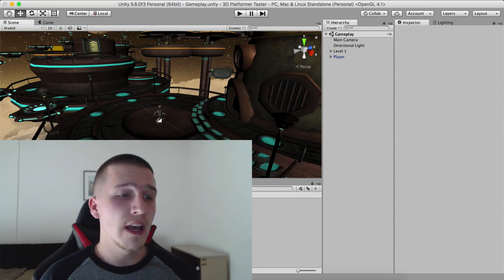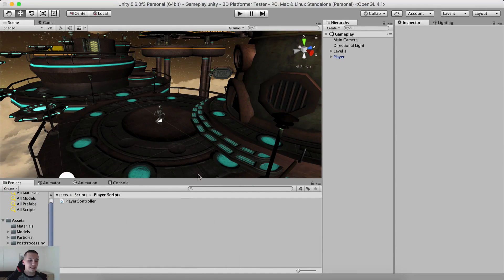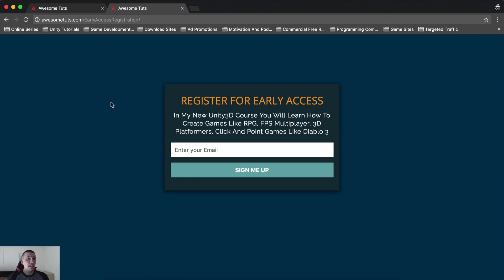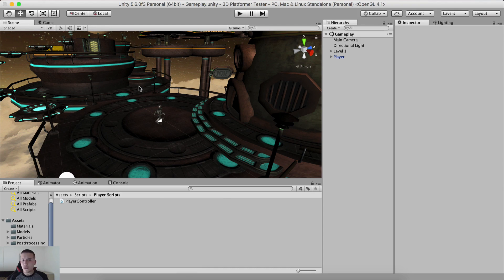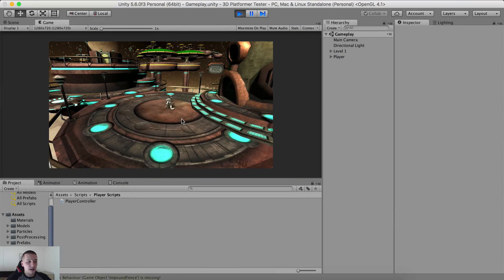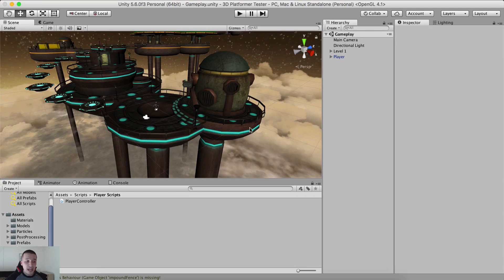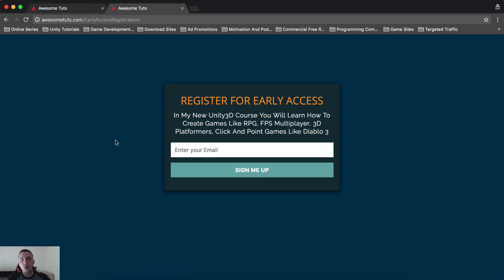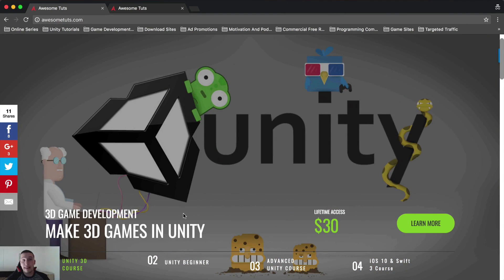1 - Course Creation Progress - Player Movement